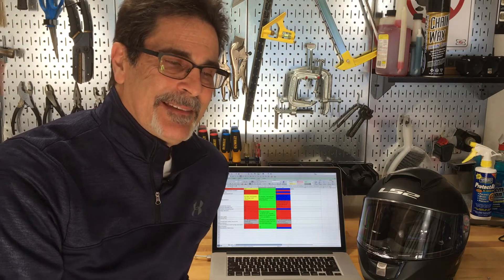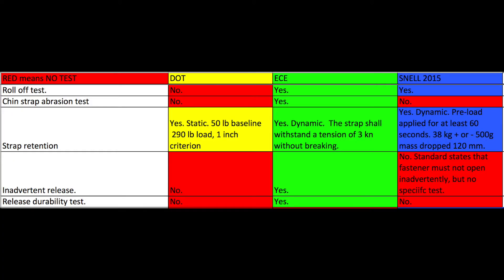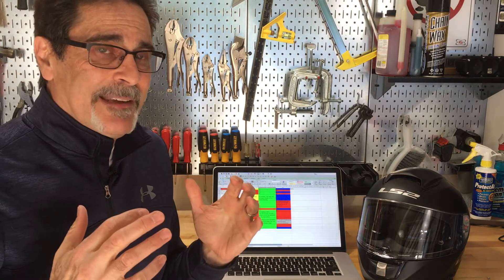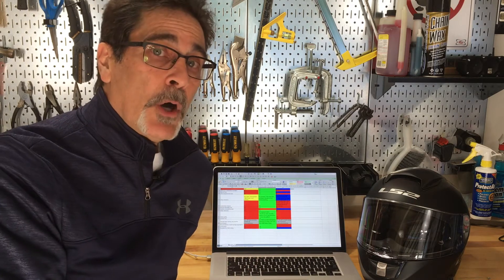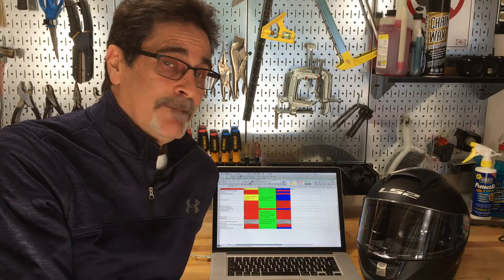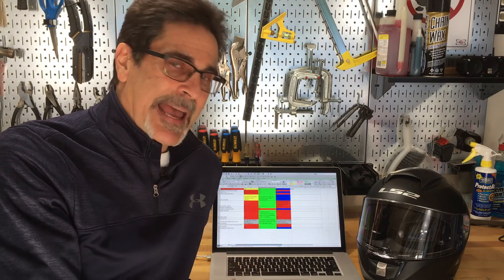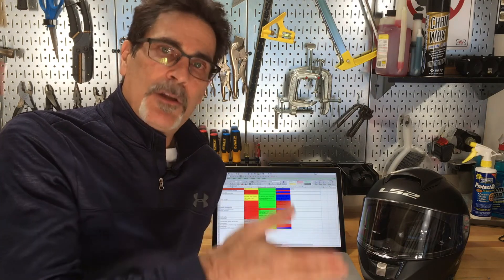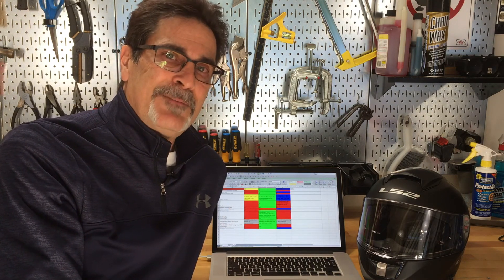PART 7b (2part episode) Motorcycle Helmet Safety Ratings - Side-by-Side - DOT vs ECE vs Snell -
In this SECOND of a TWO PART EPISODE and the 7th installment regarding DOT vs ECE vs Snell motorcycle helmet safety standards, we do a side-by-side comparison of the DOT FMVSS 218, ECE 22.05 and Snell 2015 standards to see how they compare to one another. Scroll down in this description.

The purpose of this series is to better inform motorcyclists of the details regarding the DOT FMVSS 218, ECE 22.05 and Snell 2015 motorcycle helmet safety standards, so that they can make better decisions about which standard is best for them and their needs.
Nothing said in this video is intended as advice.